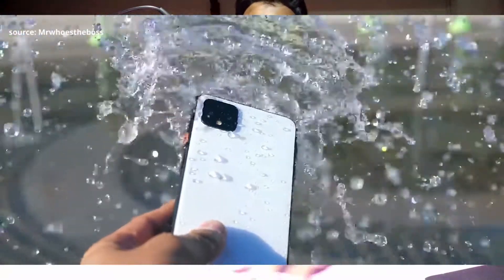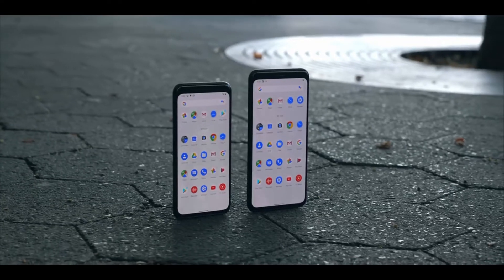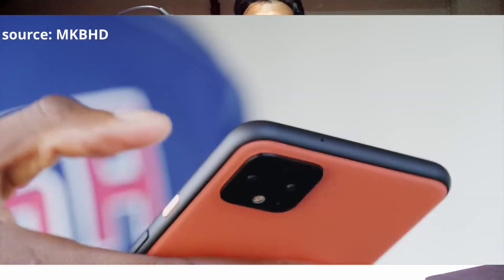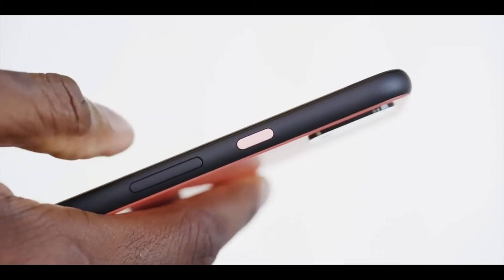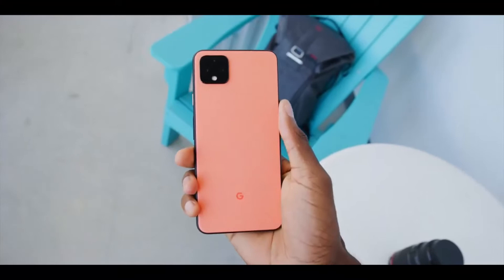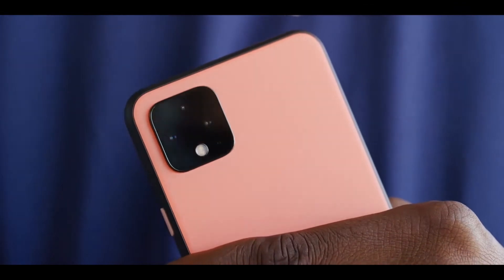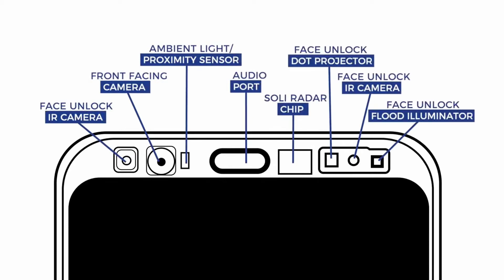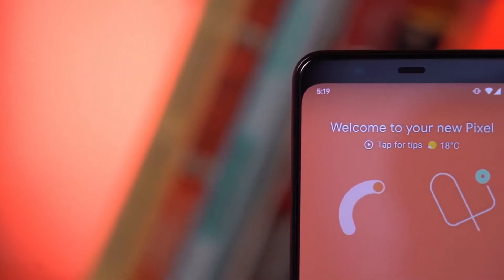Pixel 4 and 4XL impressions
Everything you need to know about the Pixel 4 and 4XL